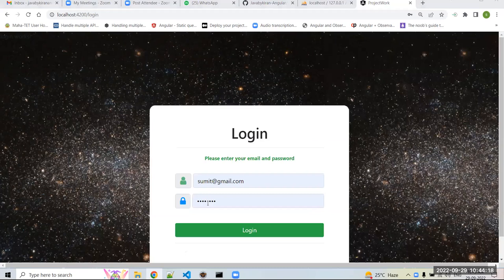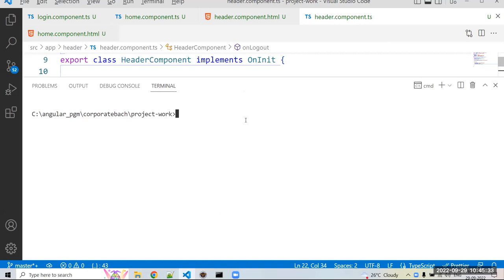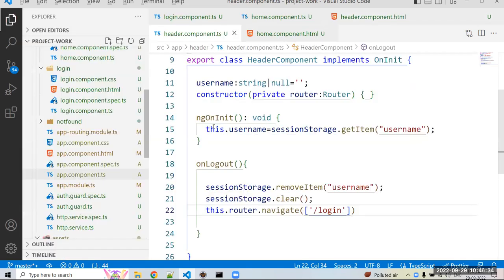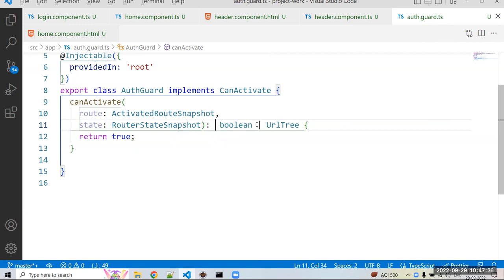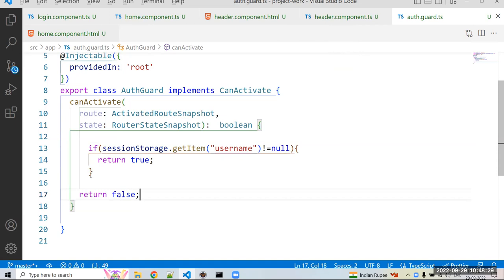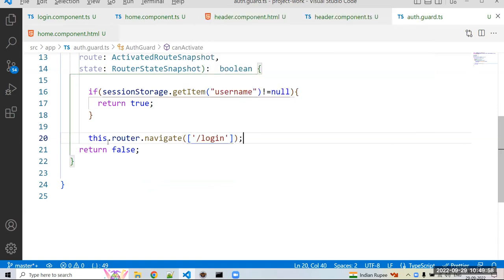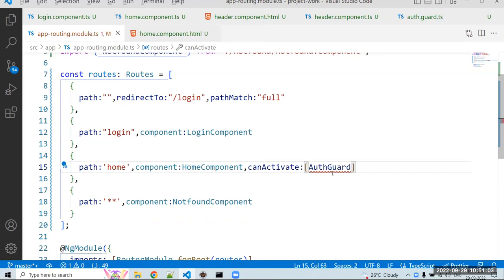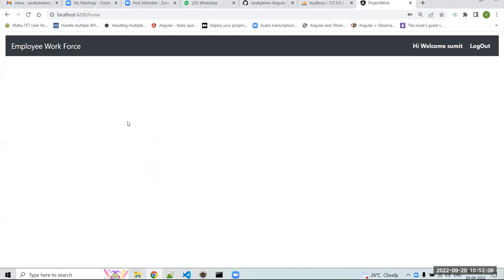Authentication in Angular | Protect your routes from end User | Secure Angular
Hello All,
Authentication in Angular to Protect your routes from end User

👍 Social Us
Follow on Github